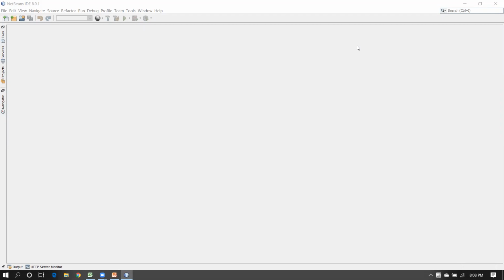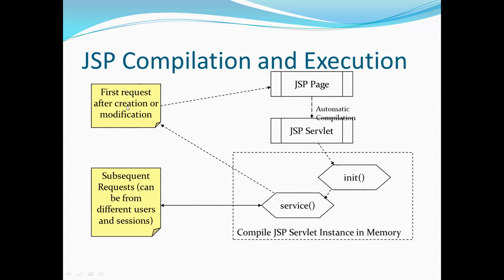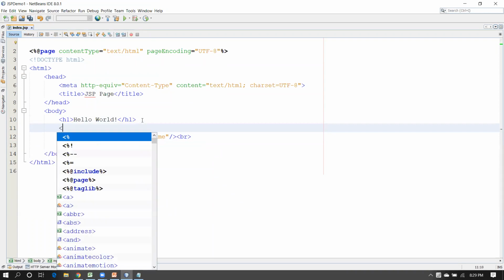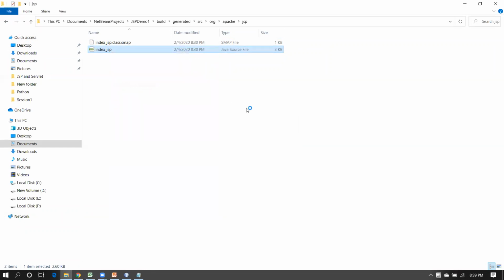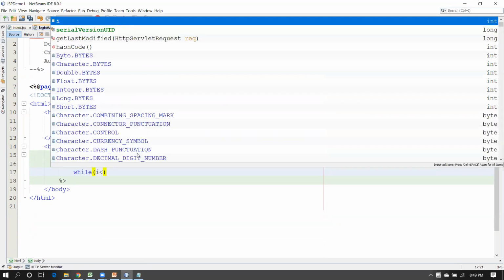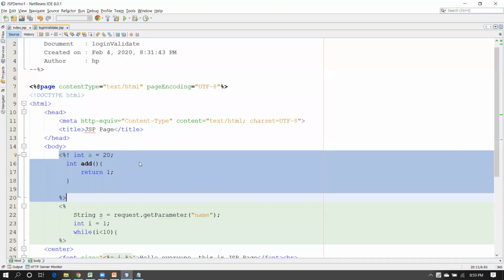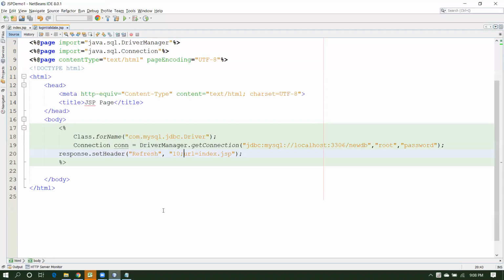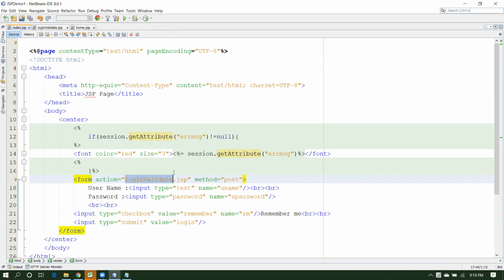Advance Java - Session 8 ( JSP )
JSP
Using JSP in web application
JSP Elements